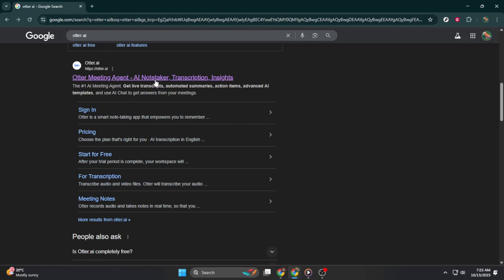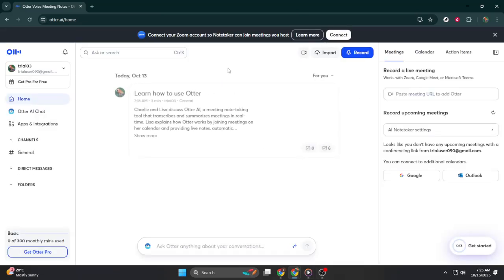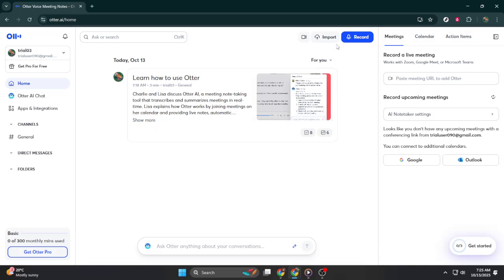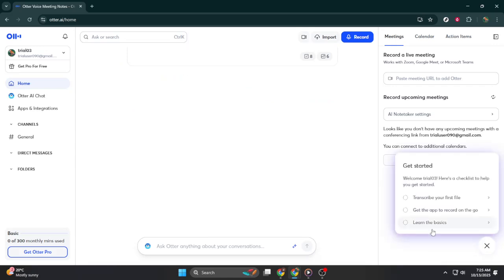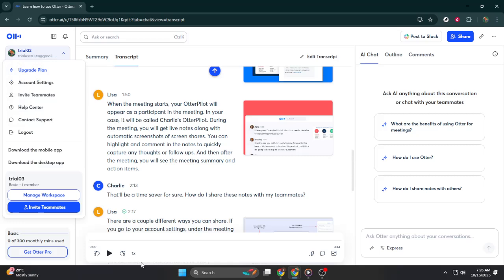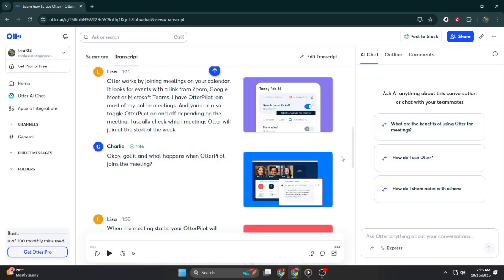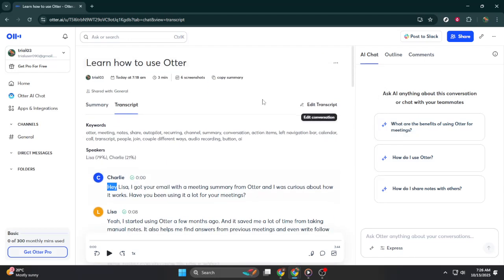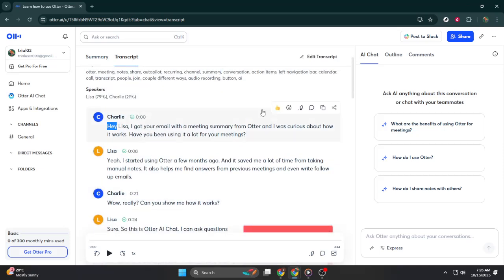How To Set Up Otter Ai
Just getting started with Otter AI? 🧠
This 2025 step-by-step setup guide will show you exactly how to create an Otter AI account, set up your workspace, and start recording or transcribing meetings automatically — perfect for beginners!

In this video, you’ll learn:
✅ How to sign up for a free Otter AI account
✅ How to set up your profile and sync Google or Microsoft Calendar
✅ How to connect Otter AI to Zoom, Google Meet, or Microsoft Teams
✅ How to use Otter Assistant to automatically join and record meetings
✅ Tips to organize, edit, and share your transcripts easily

Perfect for students, professionals, and remote teams who want smarter note-taking and accurate meeting transcriptions.